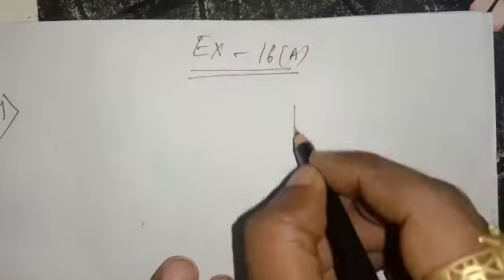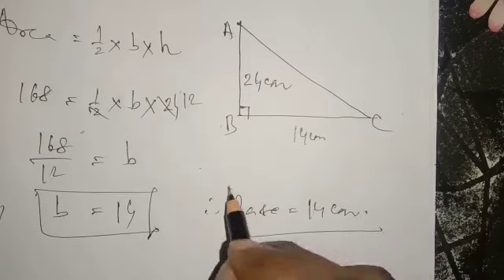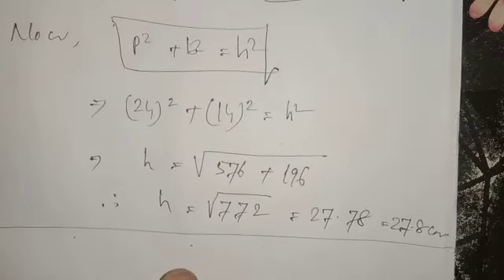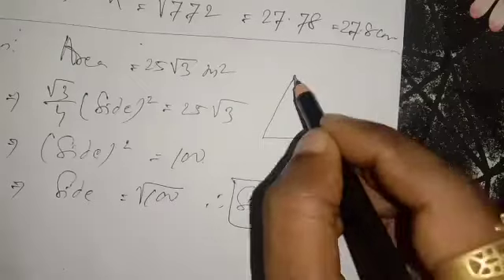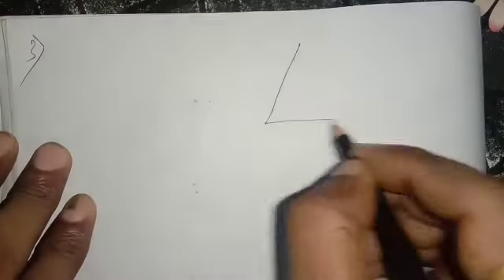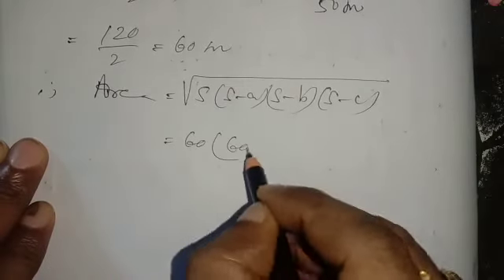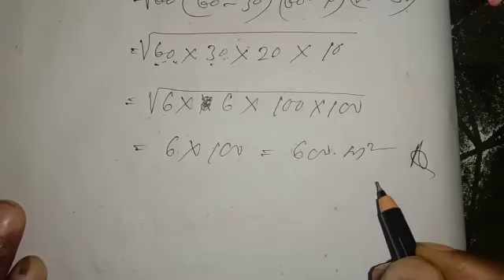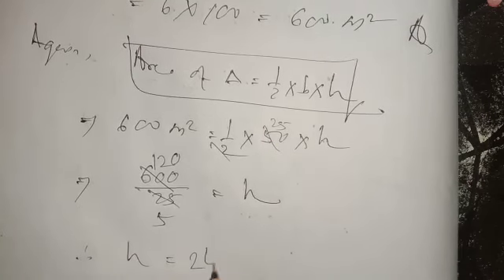Chapter = Area of Plane Figures.